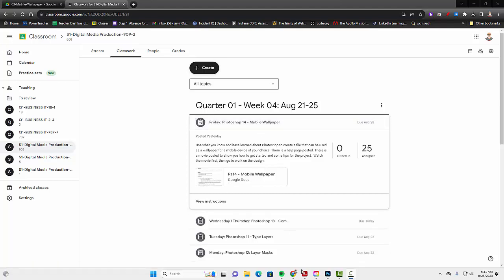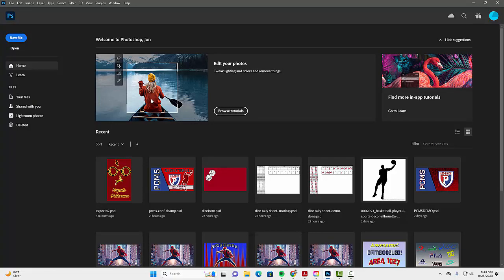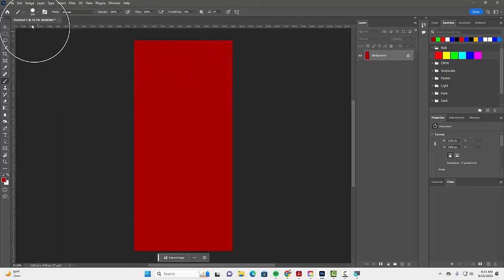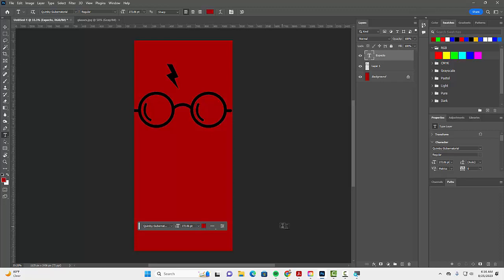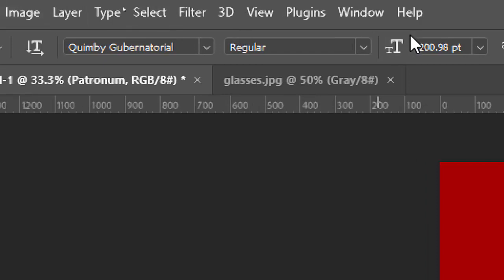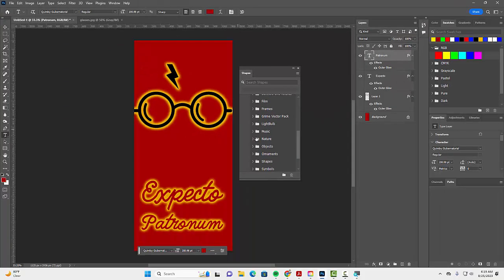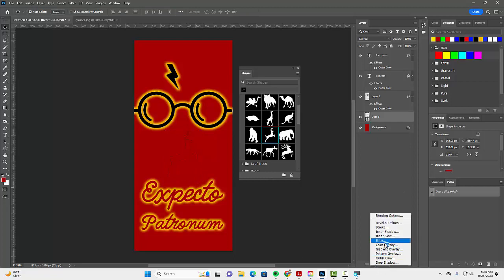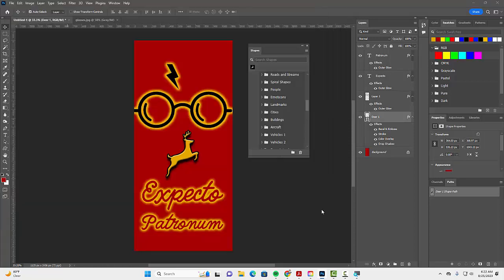Photoshop 14 - Mobile Wallpaper